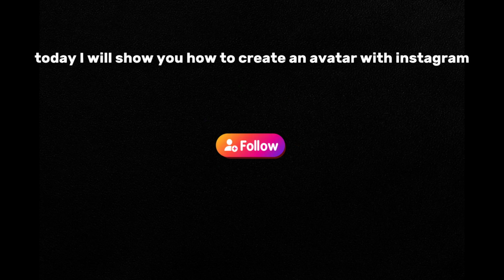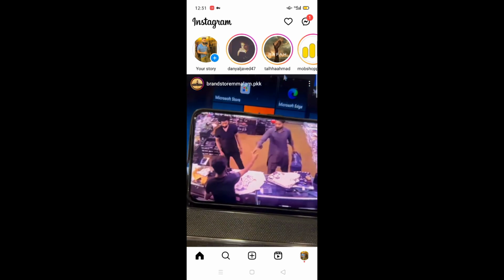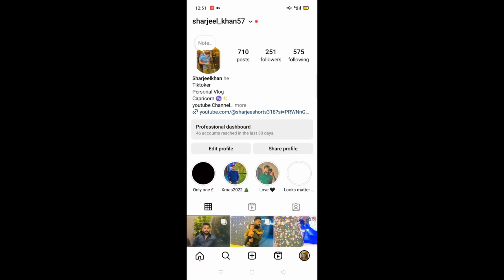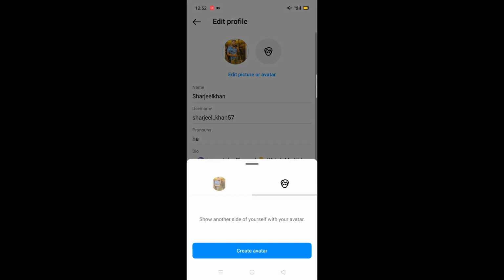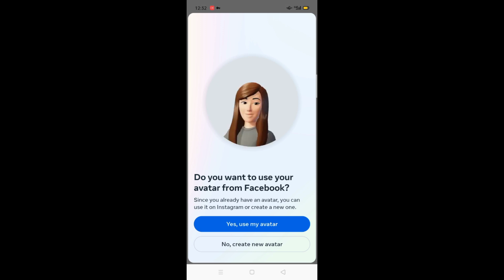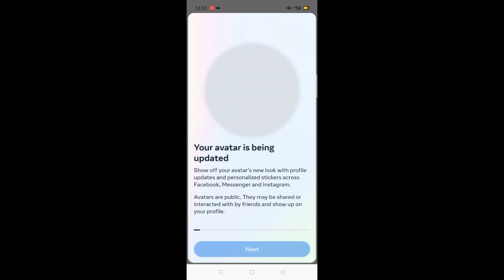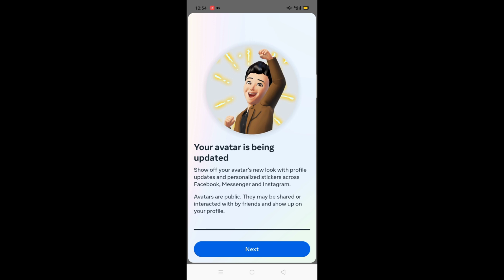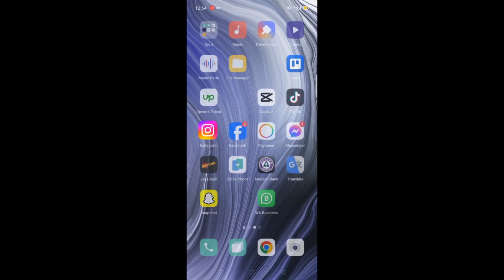How to create an avatar with instagram (2024)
How to create an avatar with instagram

In this video i´ll show you How to create an avatar with instagram. The method is very simple and clearly described in the video. follow all the steps & create an avatar with instagram